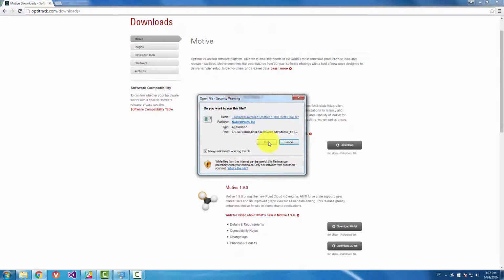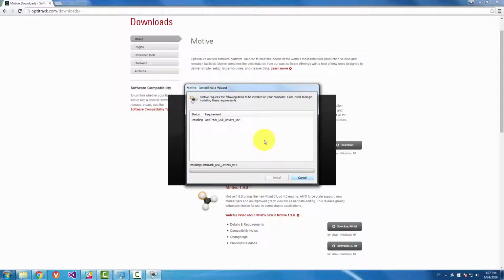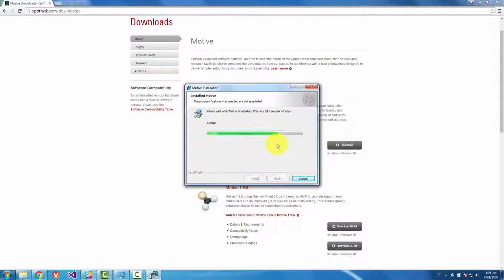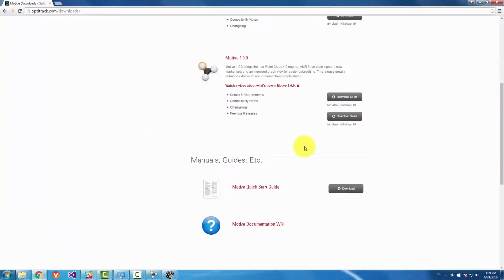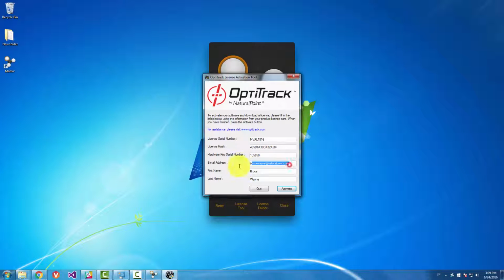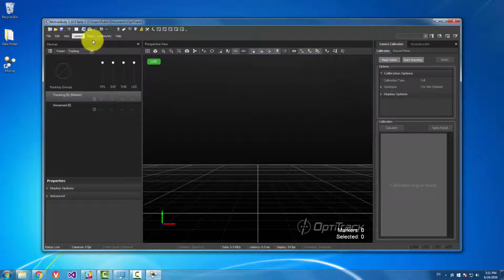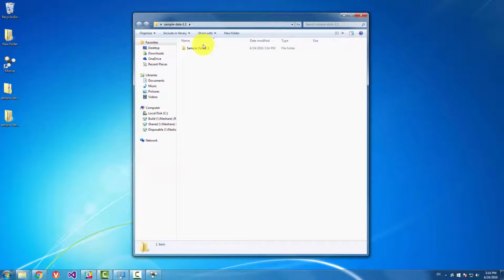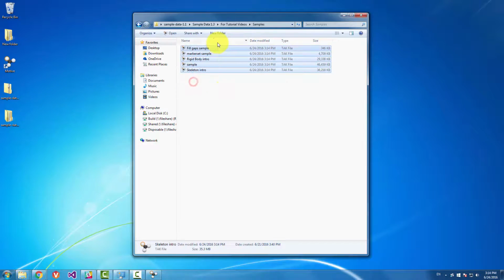Motive Tutorial | Installation and License Tool